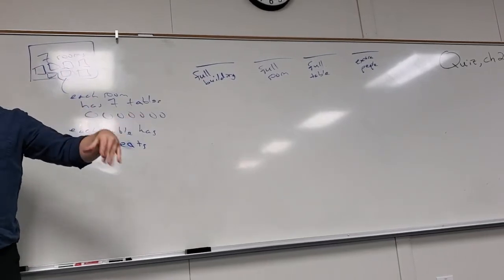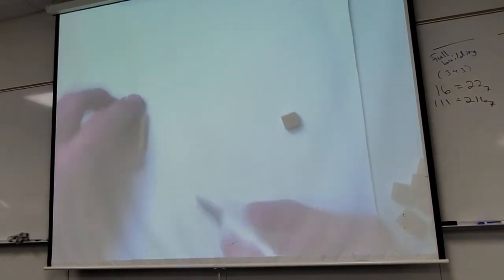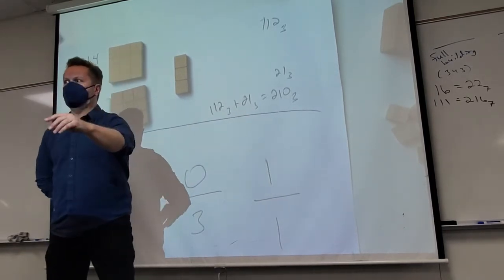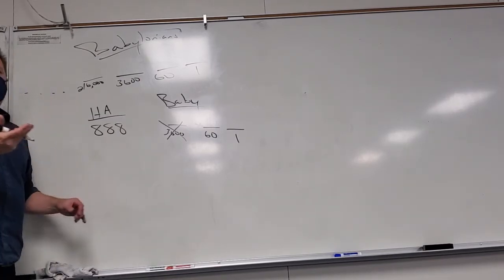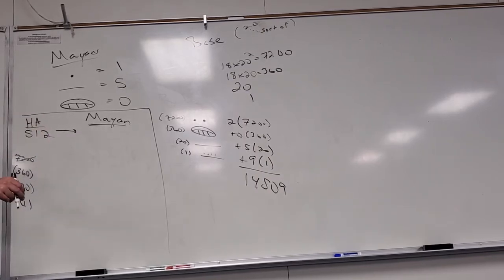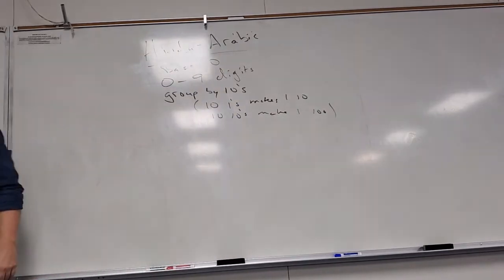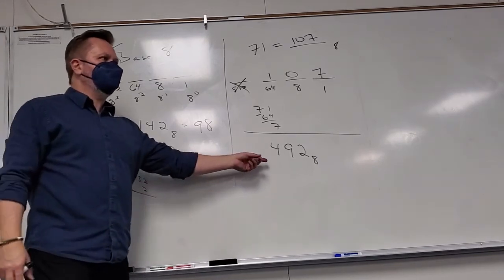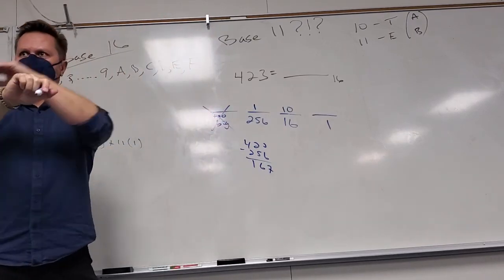Math 125, Feb 15 Lecture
Finishing up chapter 2! Mayan numerals, different bases within Hindu-Arabic